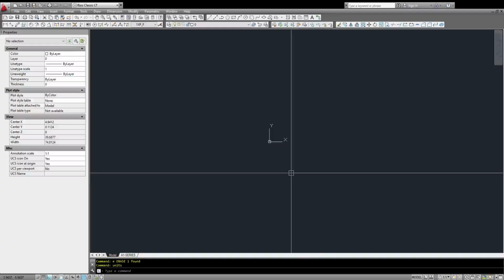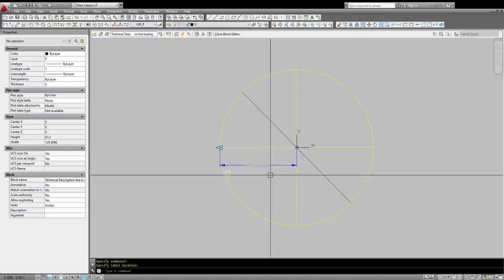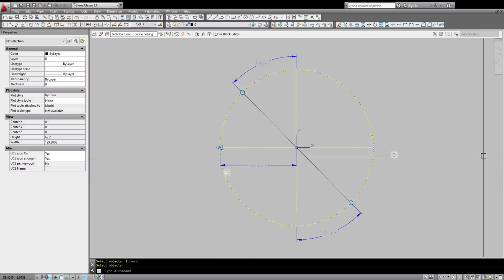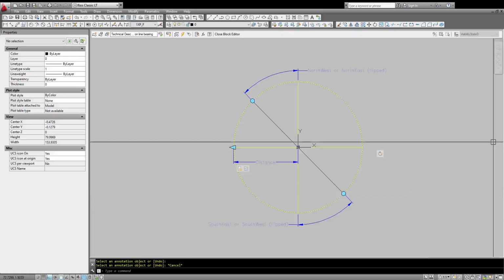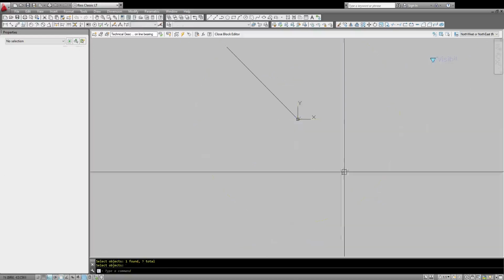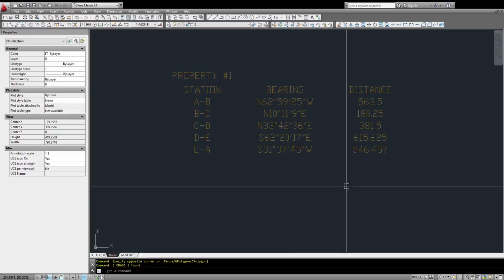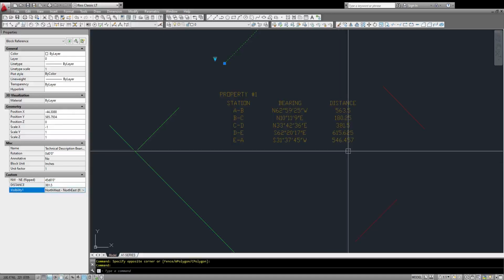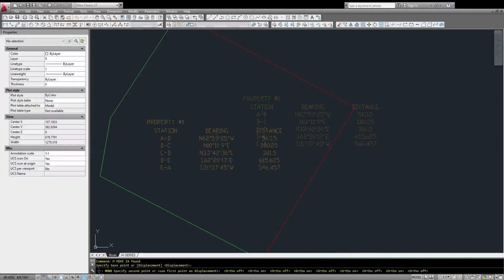AutoCAD Block - Technical Description bearing line (for surveyors) (property title boundary)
I made this block to help surveyors / civil engineers to plot those technical description faster, well not just them but even those that just wanted to plot a plan of their property boundary. You make skip on the how to make the block and just jump ahead on it's application i.e. how to make a property boundary at 9.33 minutes or just click below: